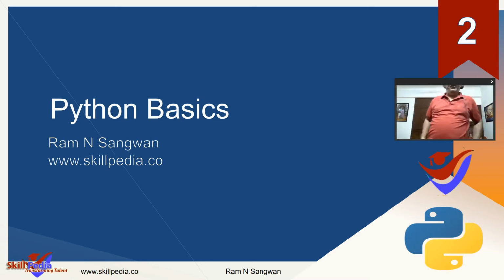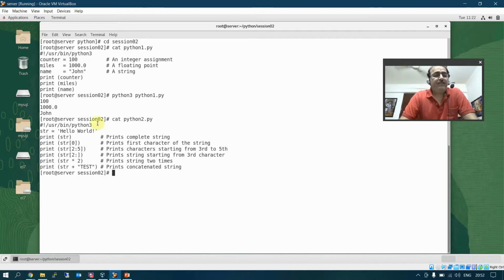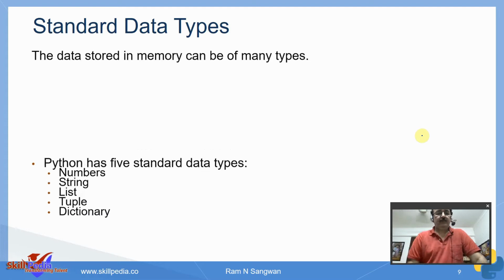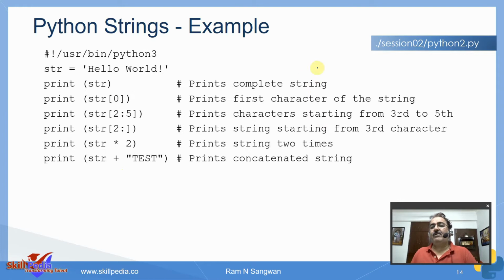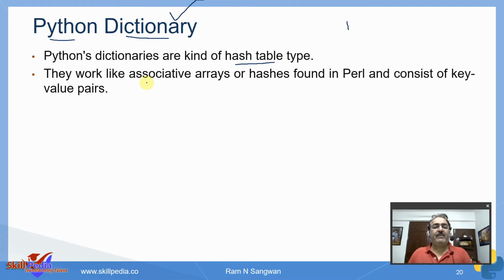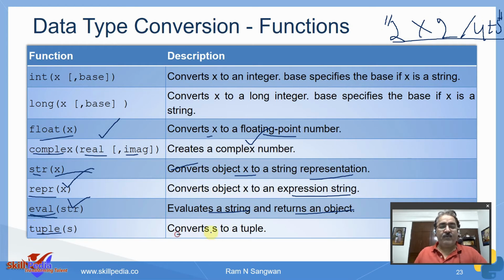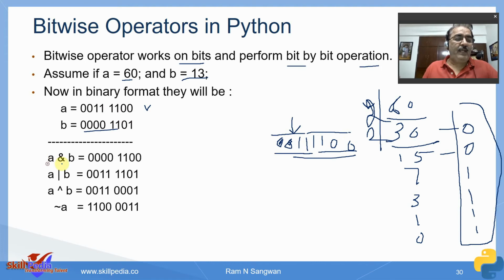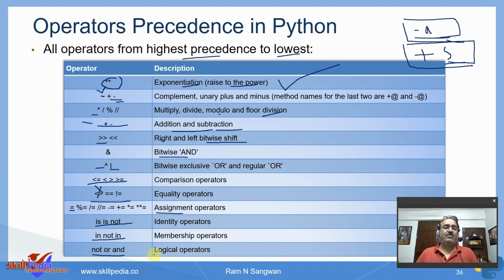Python Basics | Python Tutorial for Beginners | Python3 Programming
“Variable is a named location in the memory of computer characterized by a data type whose contents can change”
Variables are nothing but reserved memory locations to store values.
When you create a variable you reserve some space in memory.
Based on the data type of a variable, the interpreter allocates memory and decides what can be stored in the reserved memory.
By assigning different data types to variables, you can store integers, decimals or characters in these variables

Variables in Python, Assigning Values to Variables,Statements in Python, Python Standard Data Types